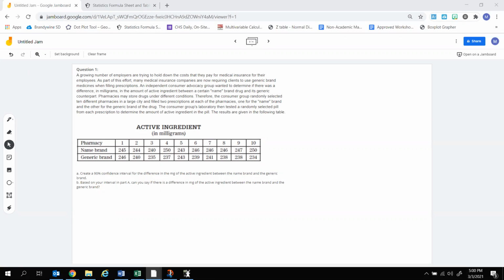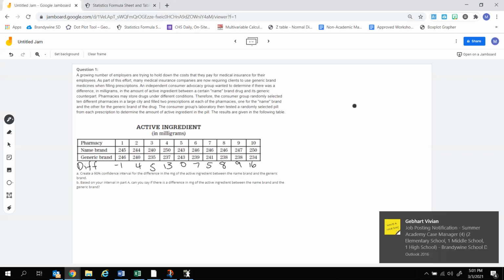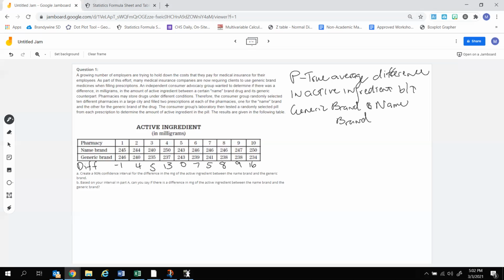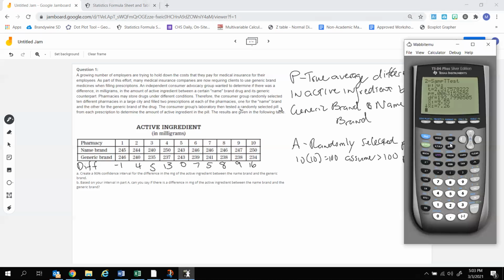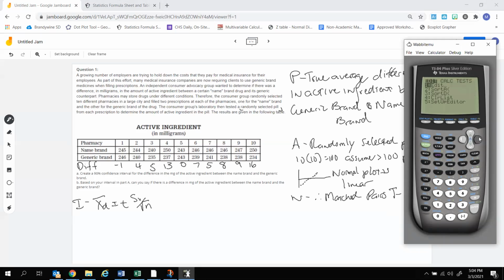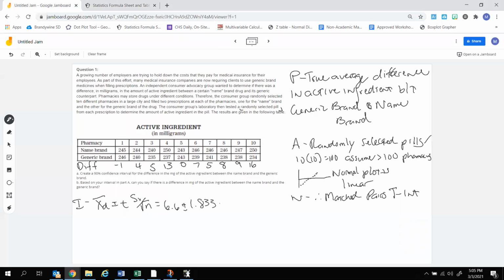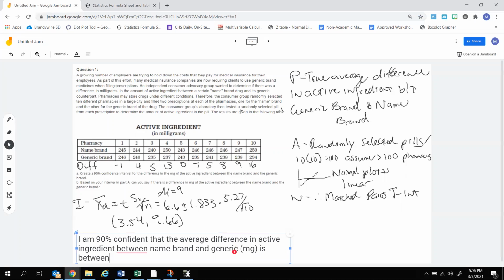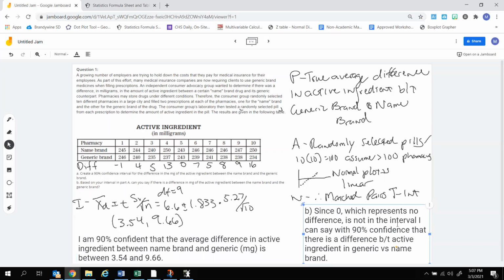11.2 Miniquiz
Miniquiz on Matched Pairs T Interval